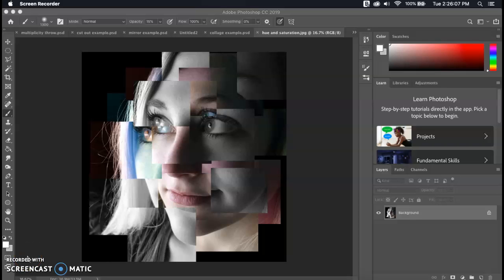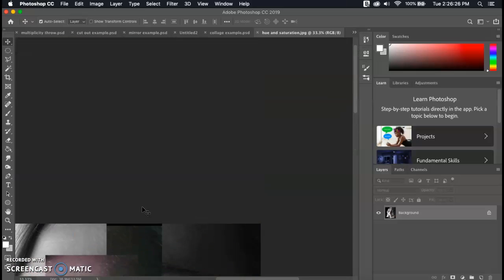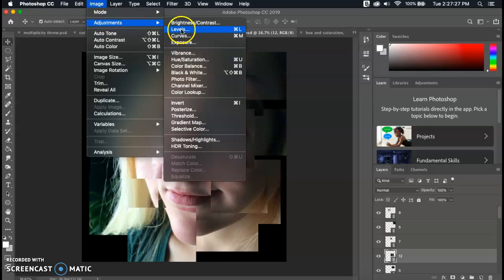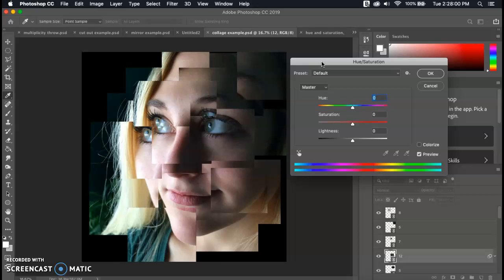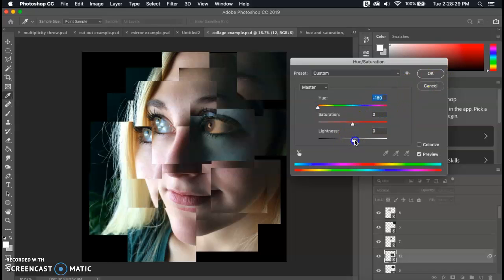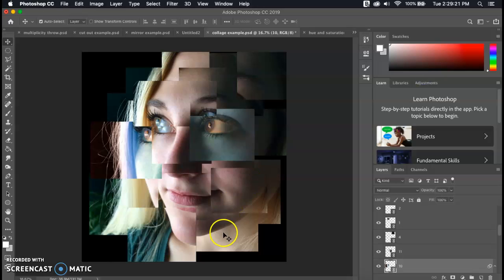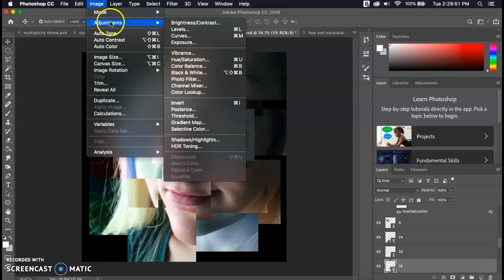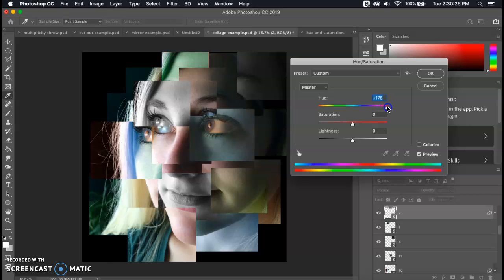Adjusting Hue/Saturation on your collage